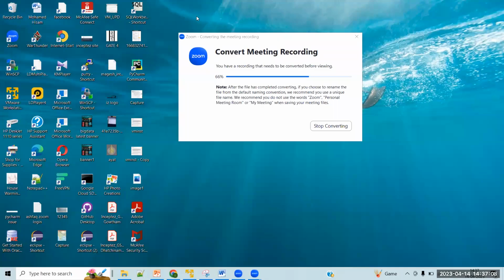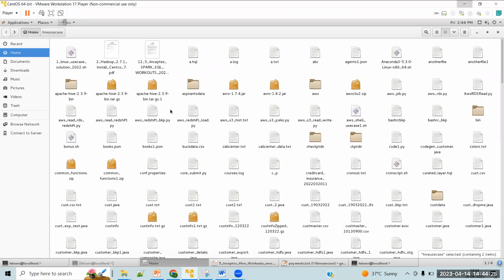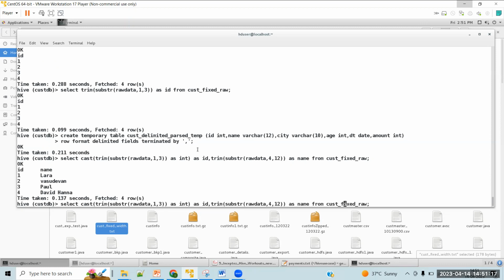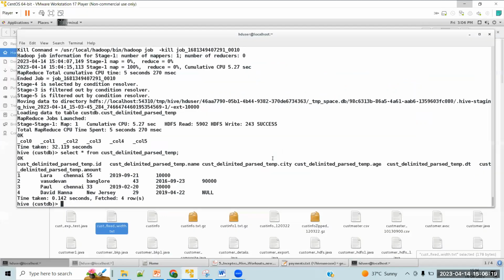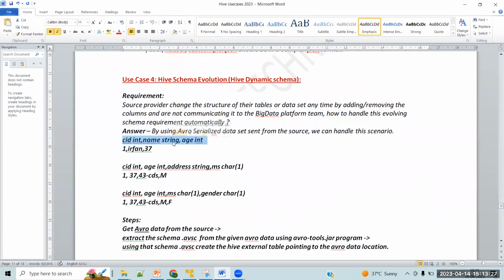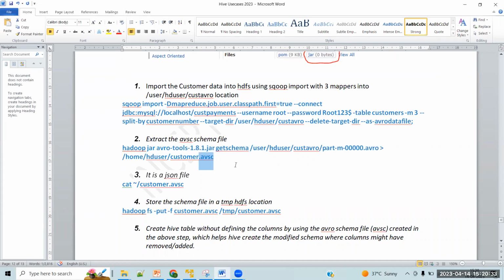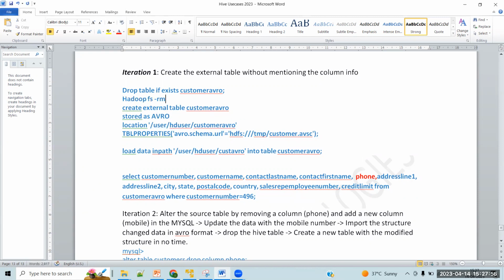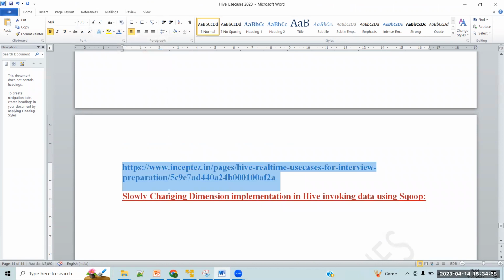HIVE INTERVIEW AND REALTIME USECASES PART2 - YEAR 2023